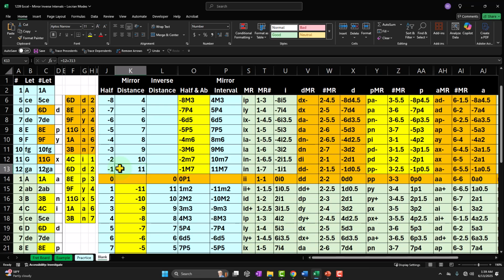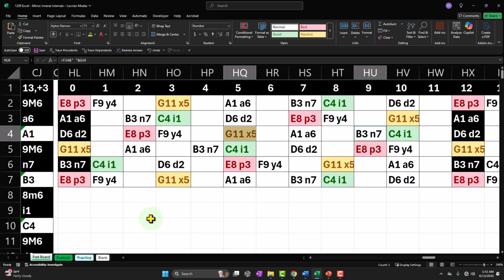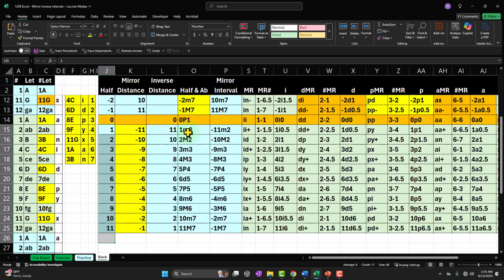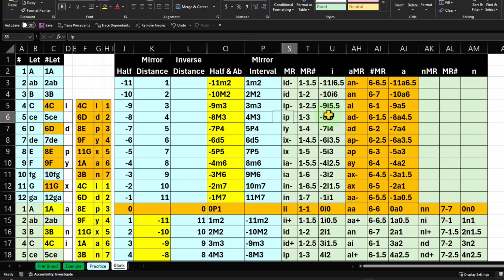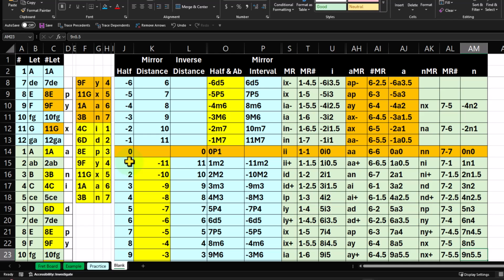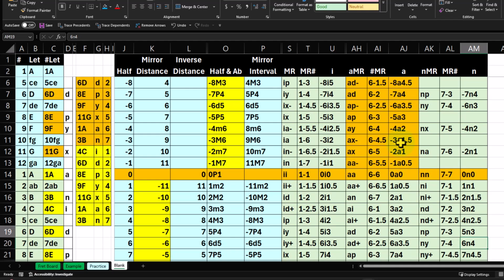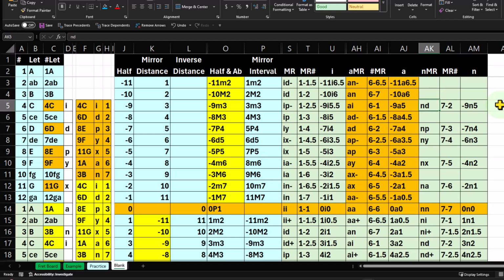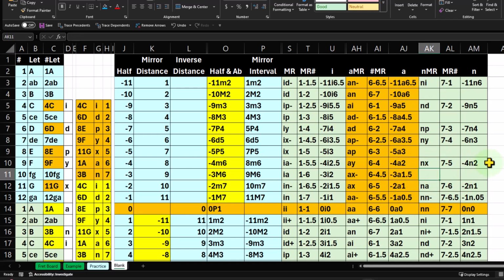Excel – Mirror Inverse Intervals – Locrian Modes 1239 Music Theory - Guitar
Excel – Mirror Inverse Intervals – Locrian Modes
Music Theory - Guitar